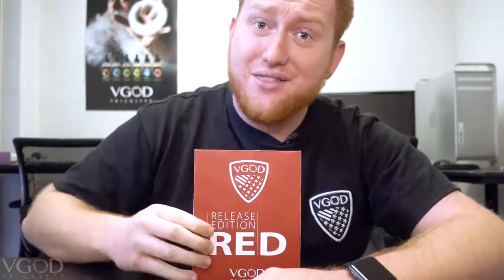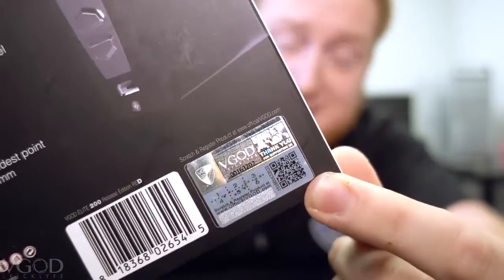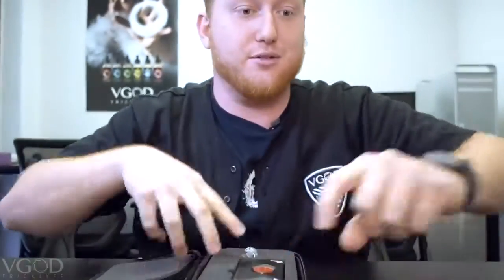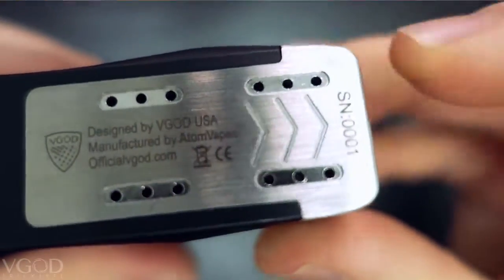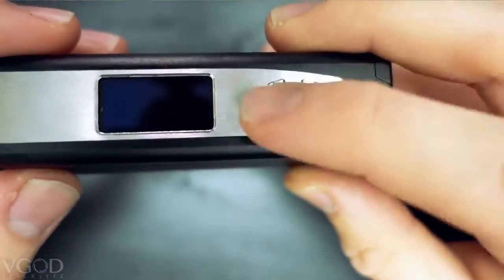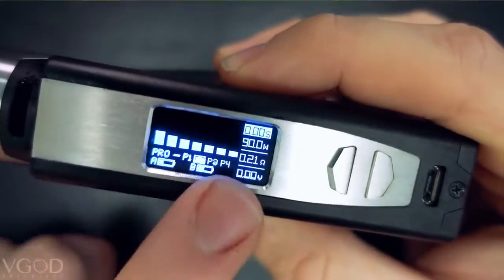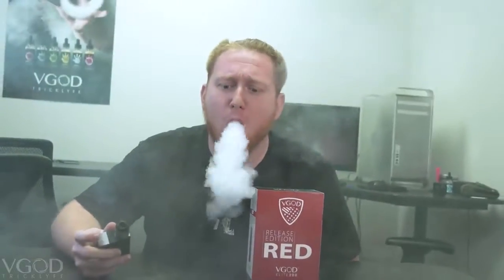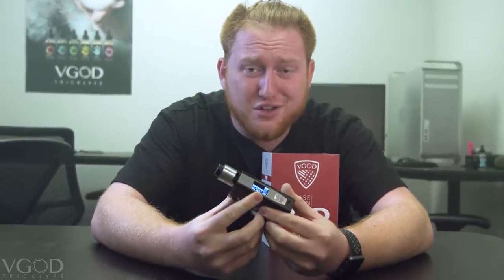UNBOXING THE ELITE 200W BOX MOD SERIALIZED RELEASE EDITION xKVacayoKGw